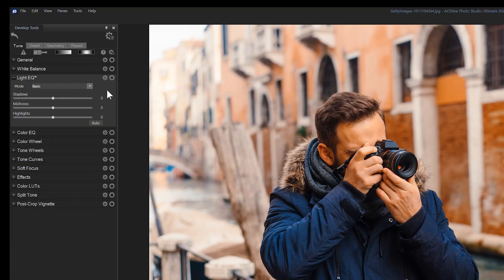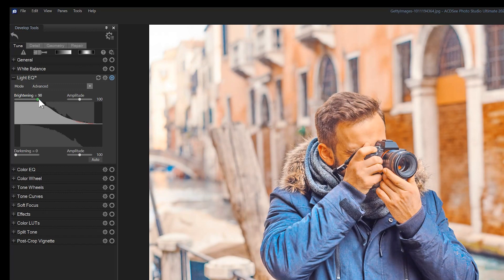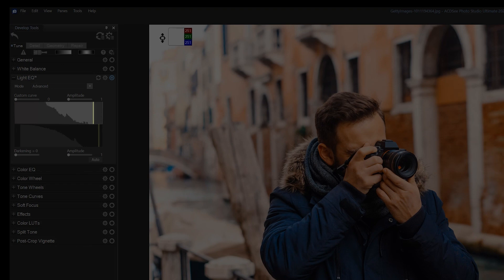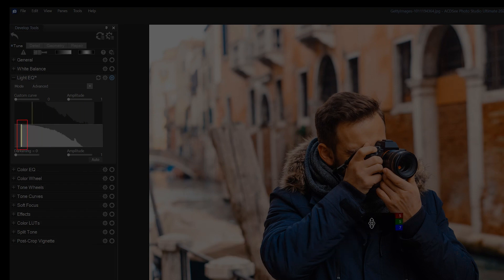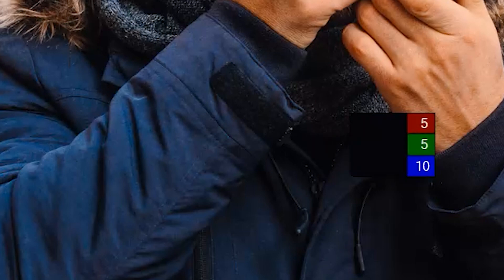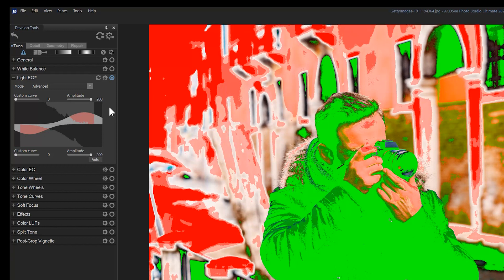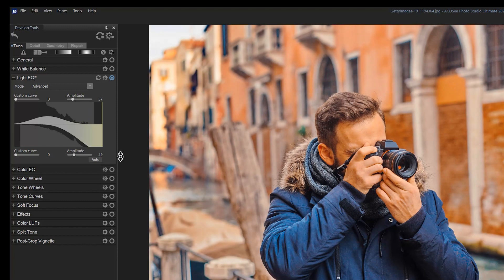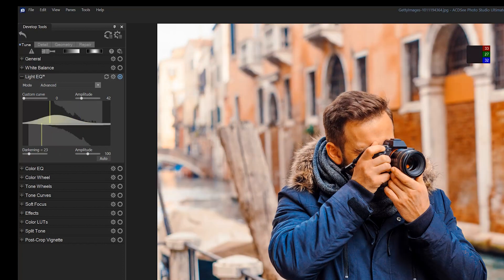How to use Advanced Light EQ in Develop Mode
ACDSee Photo Studio Ultimate 2021 is for photographers dedicated to their craft. With a focus on improved performance and precision editing, this year, choose ACDSee Photo Studio Ultimate 2021 as your sidekick.